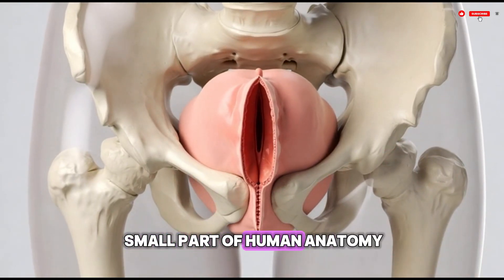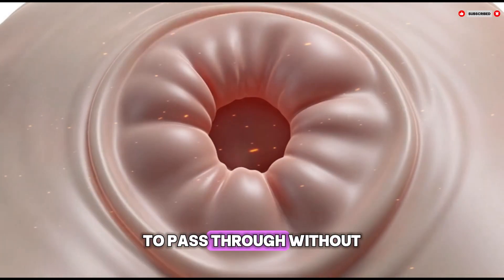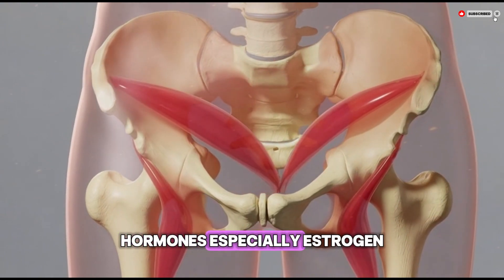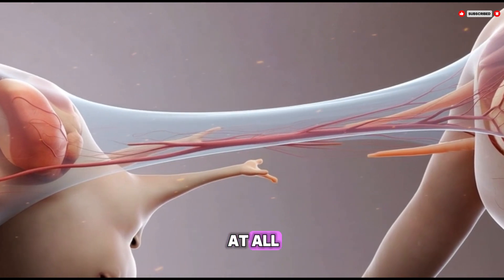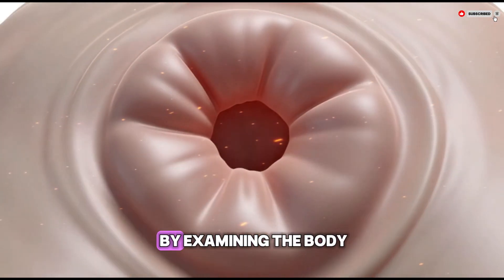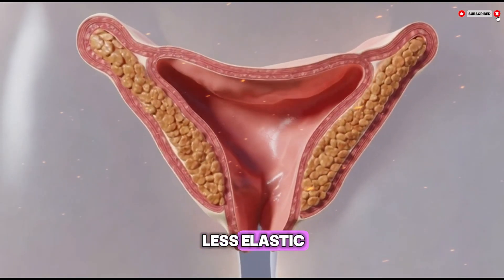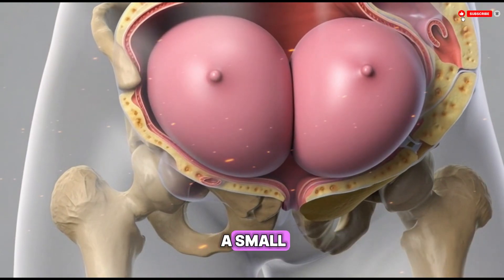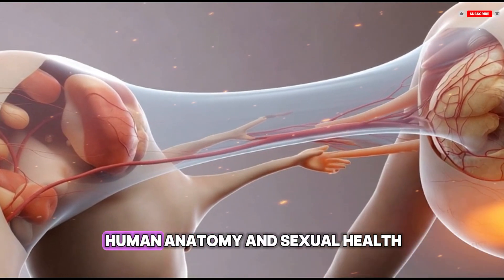The Hymen Explained: Medical Facts vs Common Myths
This educational video explains the hymen from a medical and biological perspective, separating long-standing myths from scientifically proven facts. You will learn what the hymen actually is, how it develops in the human body, how it naturally changes over time, and why its appearance varies from person to person. The video clearly explains common misunderstandings about bleeding, pain, and virginity using accurate, easy-to-understand medical information.

By watching this video, viewers will gain a better understanding of their bodies and learn why the hymen is not a measure of purity, sexual history, or personal value. This knowledge is important for promoting body awareness, reducing fear and misinformation, and encouraging respectful, science-based conversations about sexual health and human anatomy.